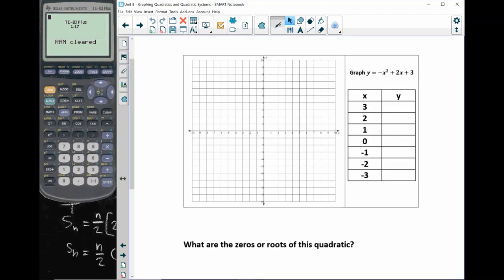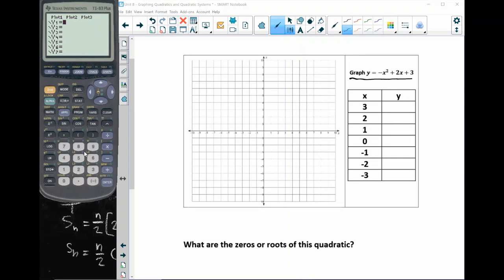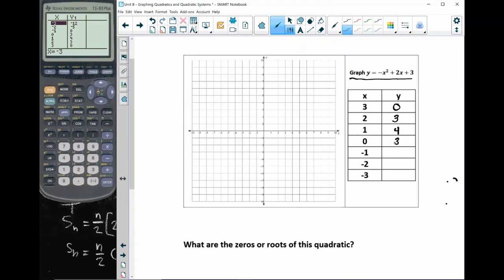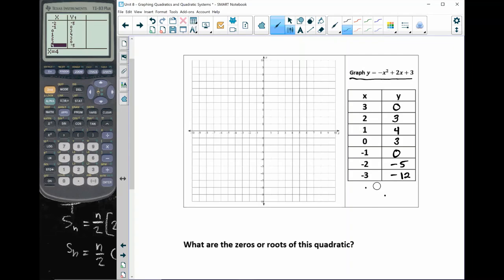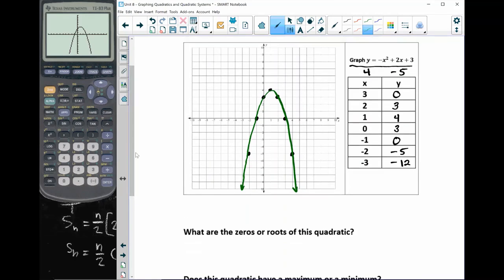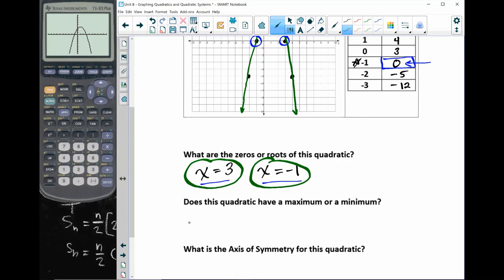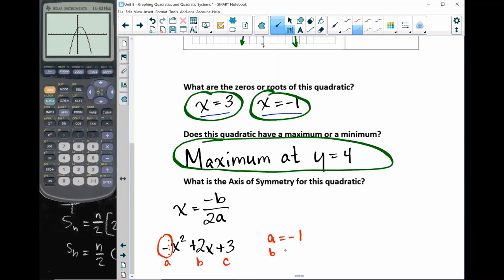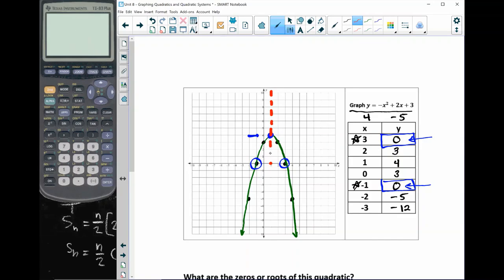Proctor - Math - Lesson 4: Quadratics - Another Example Using A Graphing Calculator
Mike Beehm